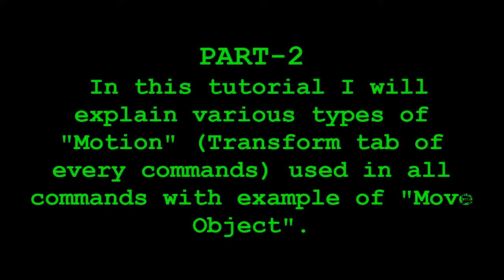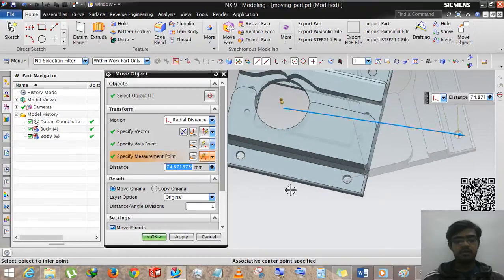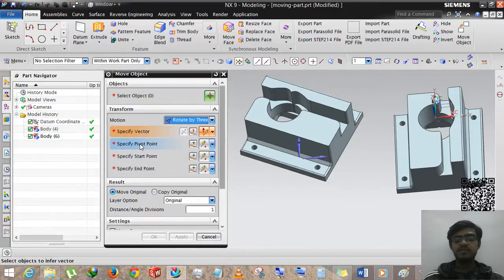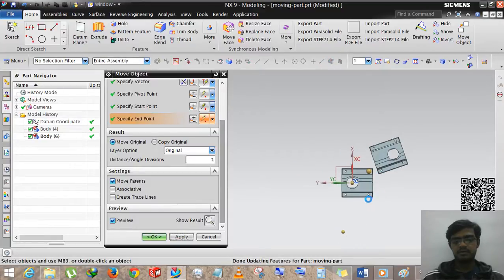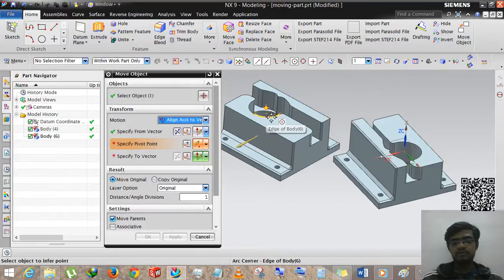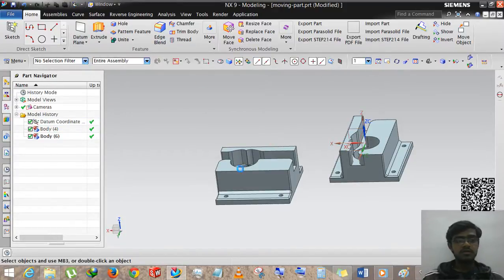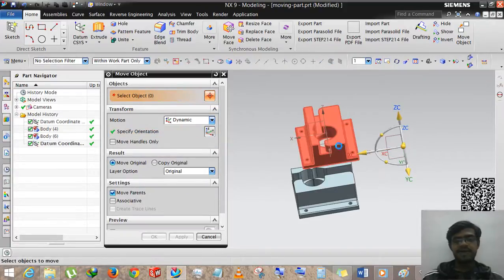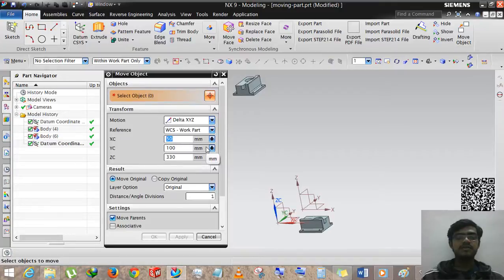Siemens NX - How to Move Object Part-2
Hi designers,

I am back with completely new command that is never been on YouTube, I guarantee it.

Well, my this the 2st part of complete video tutorial will helps you to use command name MOVE OBJECT with an example & brief description.

Another plus point of this video is, it will also helps you to understand one of the basic options of major commands of Siemens NX9 named TRANFORM option.

Part 2 of the complete tutorial is include following kind of TRANSFORM options and info.

- Radial Distance
- Rotate by Three Point
- Align Axis to Vector
- CSYS to CSYS
- Dynamic
- Delta XYZ